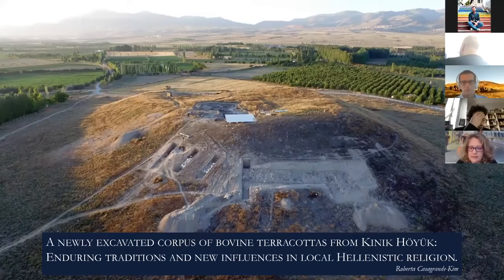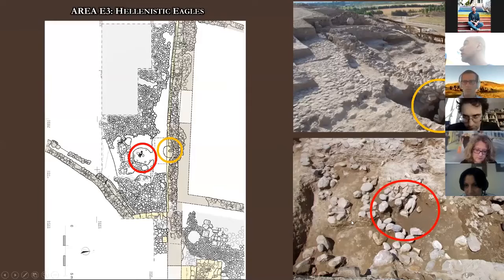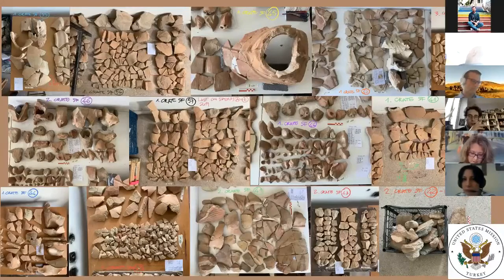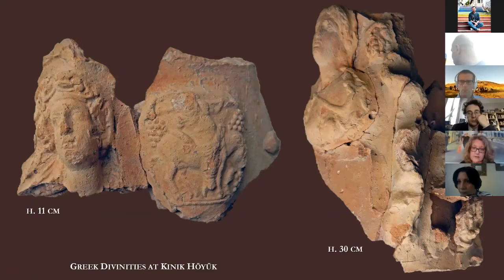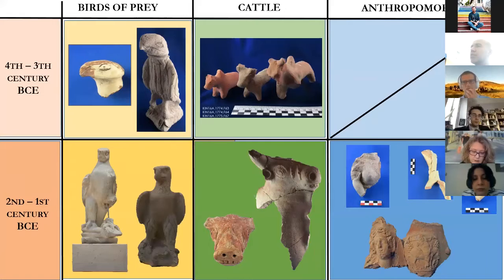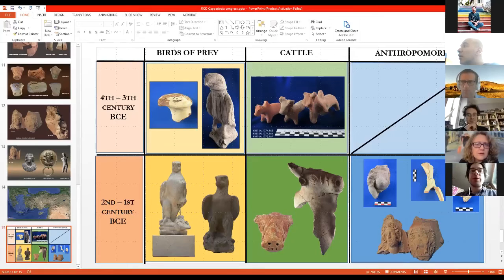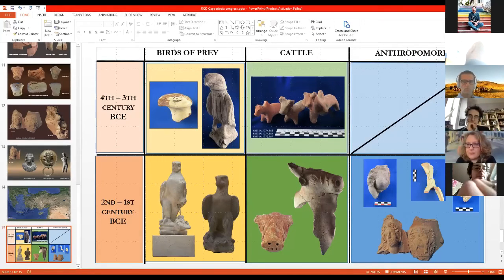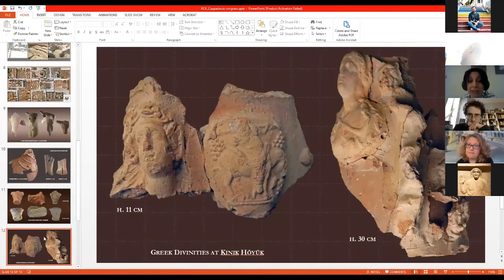Cappadocia and Cappadocians e-Conference - Day 1 Session 3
- Claire Barat (Université Polytechnique Hauts de France, Valenciennes / Institut français d'études anatoliennes, Istanbul, Turkey)
Excavations and restoration project at Porsuk – Zeyve Höyük, Niğde.

- Handan Yıldızhan (Hacı Bektaş Veli University, Nevşehir, Turkey)
Roman necropoleis in Cappadocia: new examples in Nevşehir in the 2019 field survey season.
16 h 15 Muhammet Yücel (Alparslan University, Muş, Turkey) (not attending personally; will be read out)
Cappadocia as an Anērān-land in Sassanian western policy.

Cappadocia and Cappadocians
in the Hellenistic, Roman and Early Byzantine periods
An international video conference on the southeastern part of central Anatolia in classical antiquity
Organized by: Dr. Ergun LAFLI